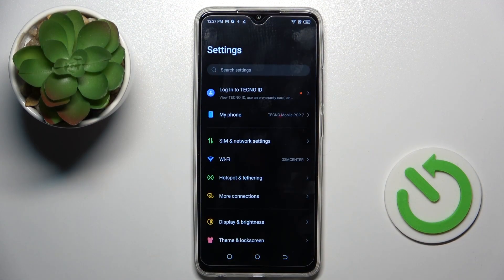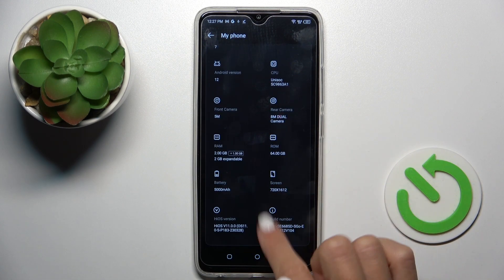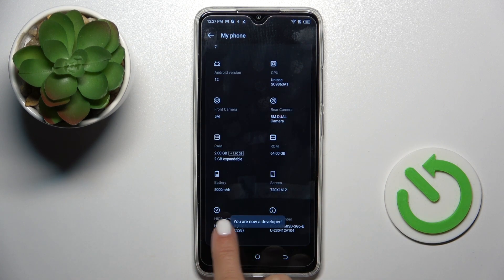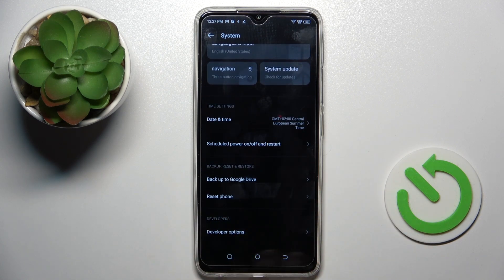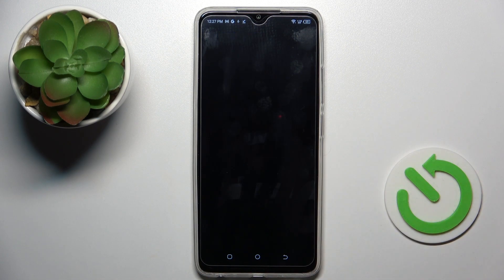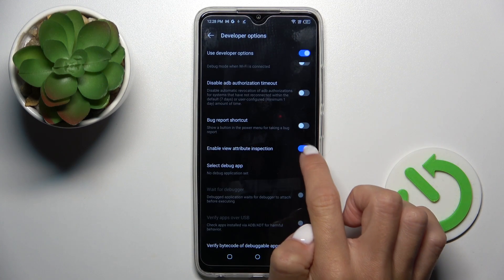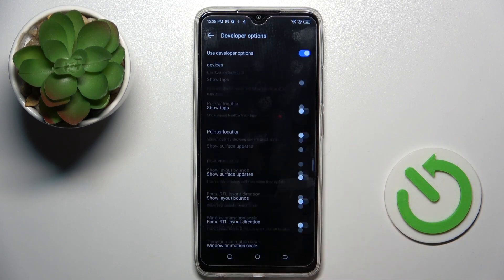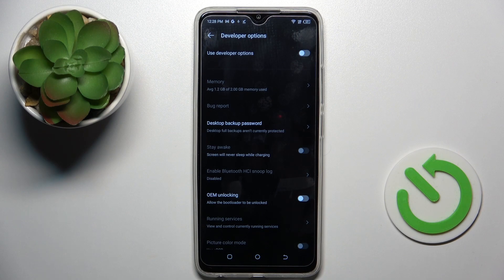How to Boot Developer Options on TECNO Pop 7?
Take control of your TECNO Pop 7's capabilities by learning how to boot developer options! Discover the essential steps to access the hidden settings that allow advanced customization and debugging. Whether you're a tech enthusiast or a developer seeking greater control, enabling developer options unlocks a world of possibilities. Join us now and dive into the realm of advanced settings on TECNO Pop 7, unleashing the full potential of your device!

How to Unlock Developer Options on TECNO Pop 7?
How to Enable Developer Options on TECNO Pop 7?